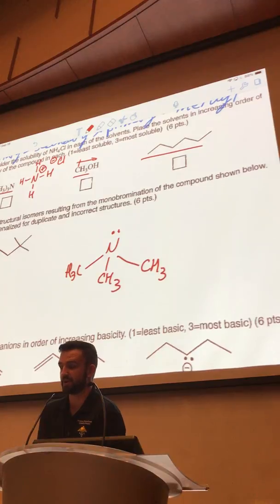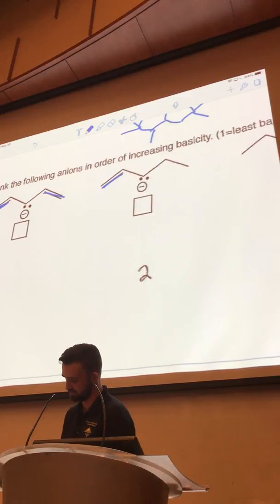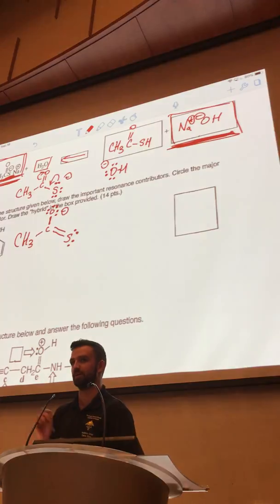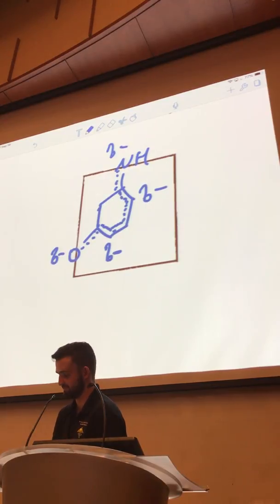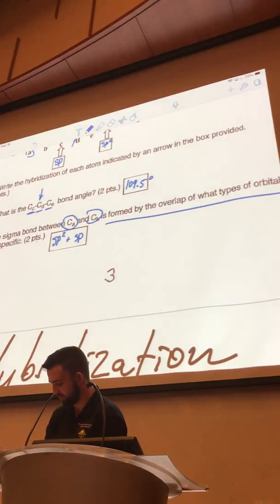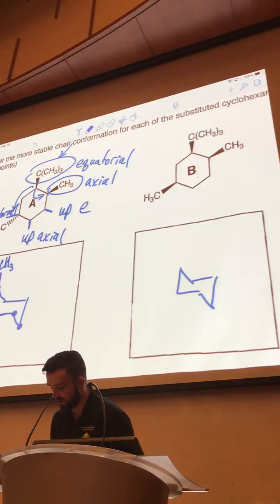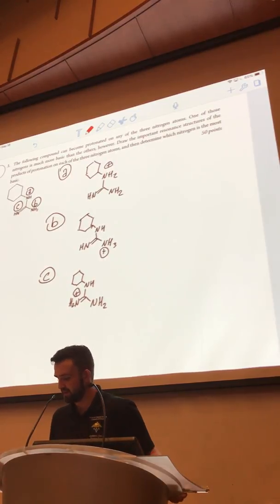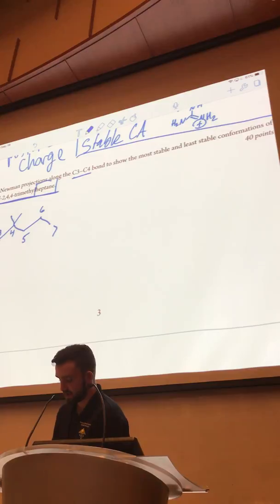ACS Organic Chemistry I Exam 1 Review Session | September 19, 2019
Chance Olsen - ACS Academic Chief